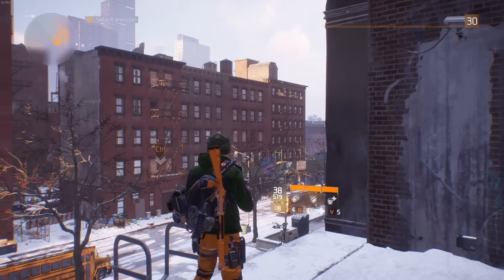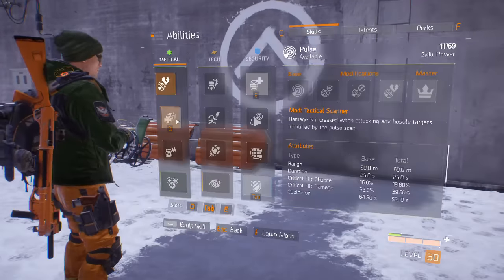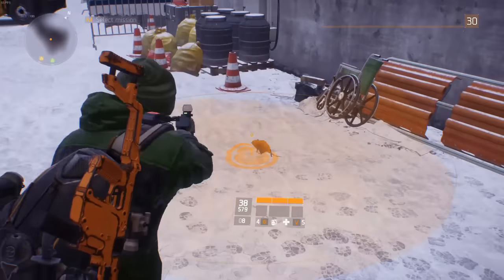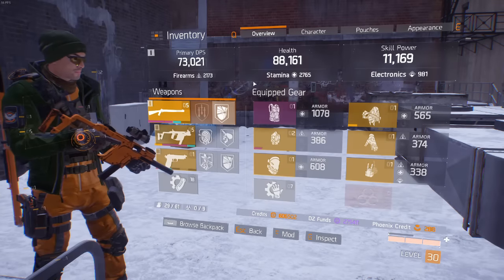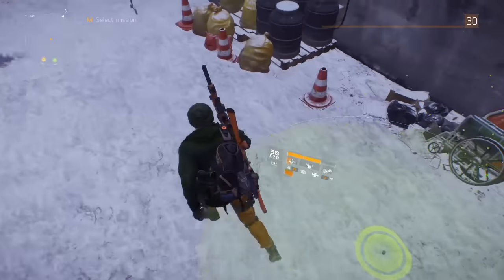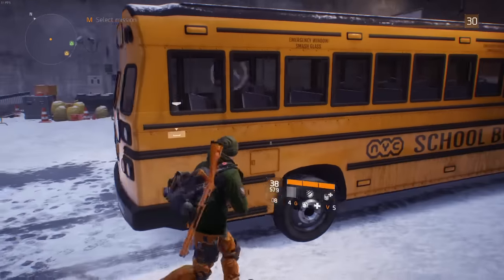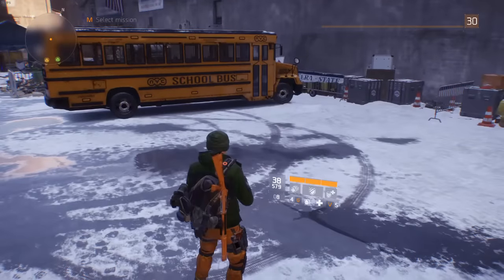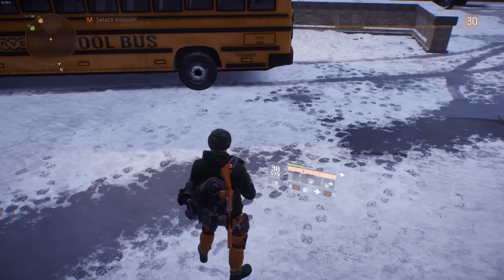The Division: First Aid and Mastery Mod - Full Health Glitch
I show you guys an insane glitch with the first aid skill. When the mastery mod is applied the first aid will allow any one to run in and out of the effected health area to gain full health.